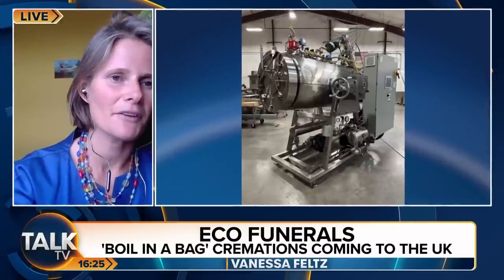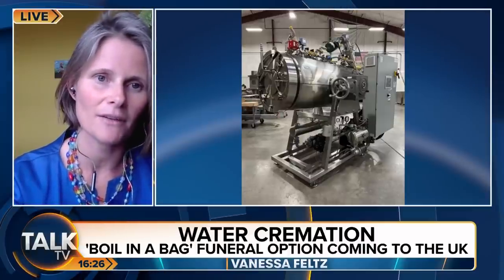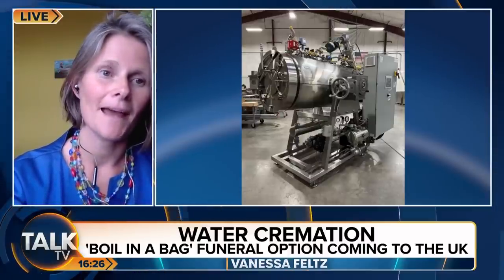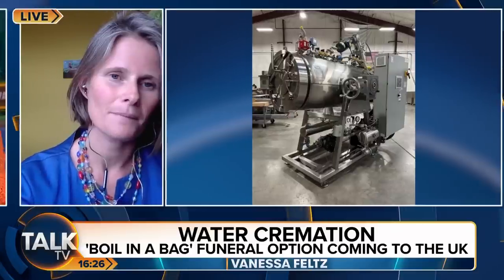Vanessa Feltz Reacts To New 'Boil In A Bag' Cremation Method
Vanessa Feltz is joined by the founder of Poppy's Funerals Poppy Mardal and associate director at Church Society Ros Clarke to discuss the new cremation method coming to the UK at the end of the year called 'water cremation' or 'boil in a bag' which essentially boils a body at one hundred and sixty degrees Celsius.

Poppy explains that this service is not very different from regular cremation and follows a similar process. She also explains it's a lot more sustainable method for funeral planners and the planet to use water cremation regularly to reduce the use of fossil fuels.